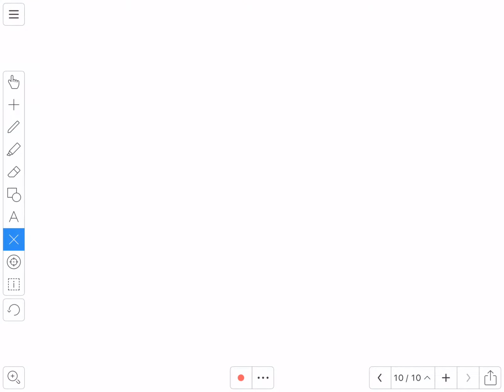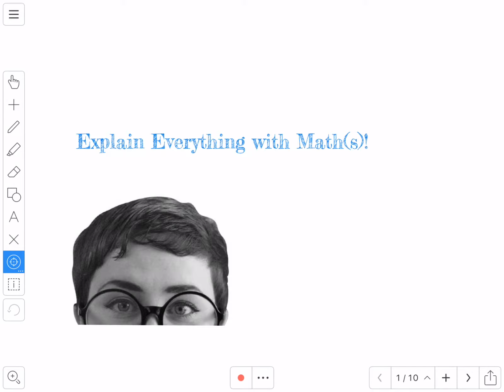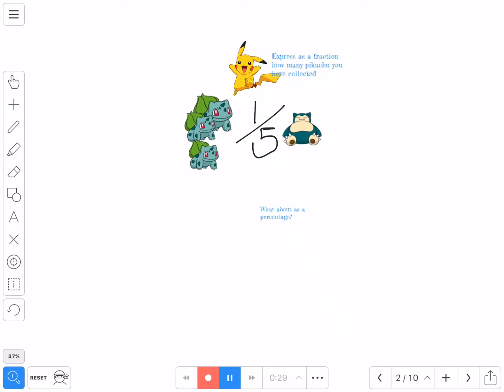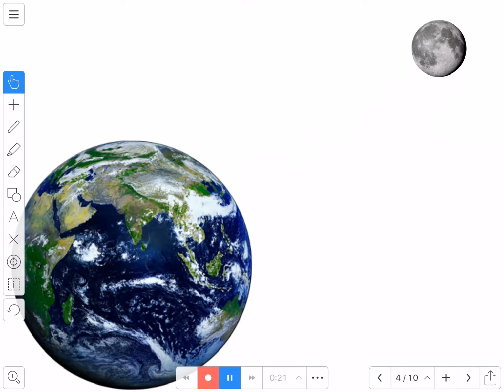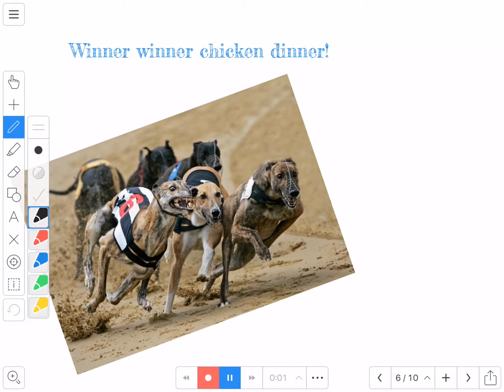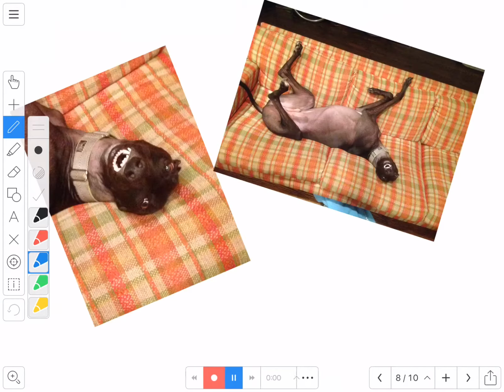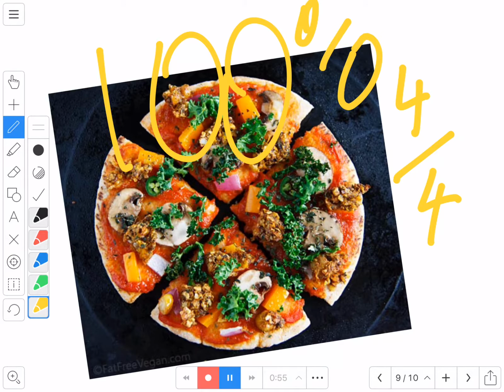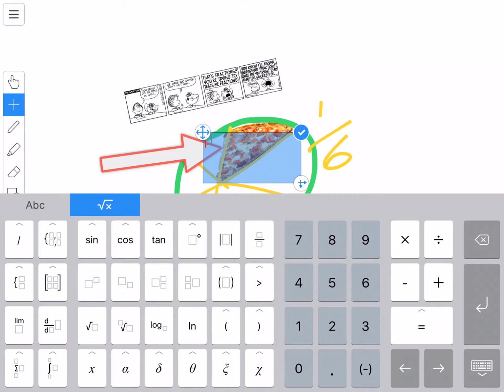Explain Everything MATHs